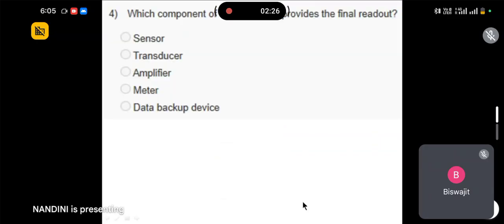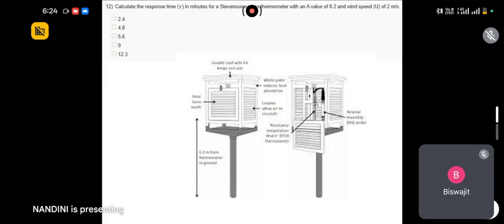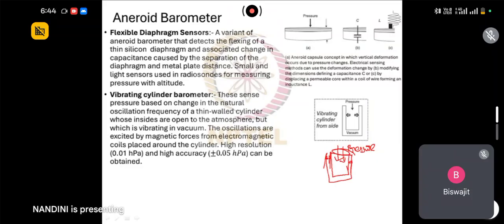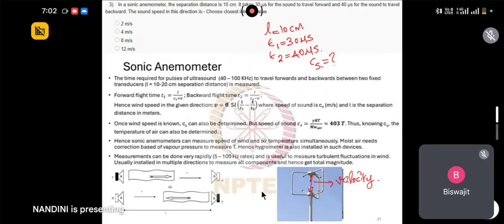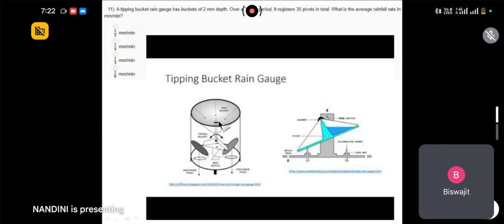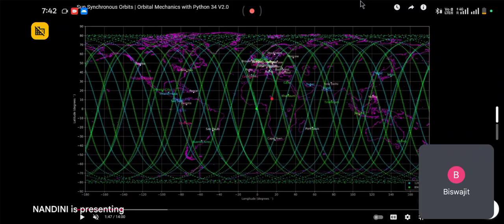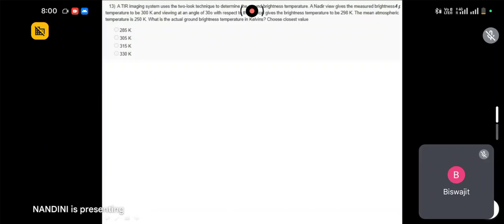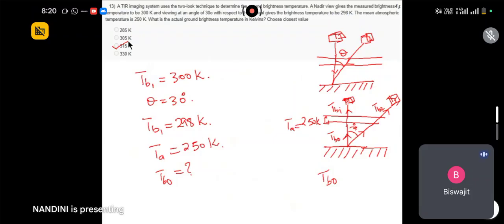July 2025-Introduction to Climate Dynamics Variability and Monitoring week 12